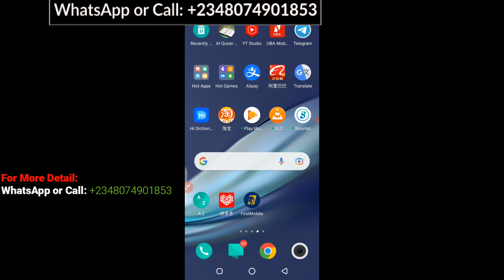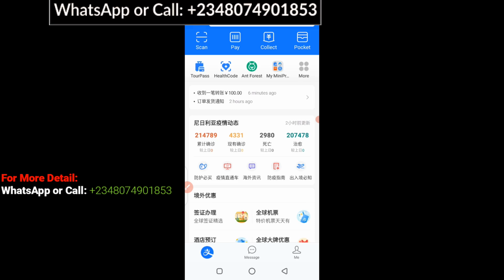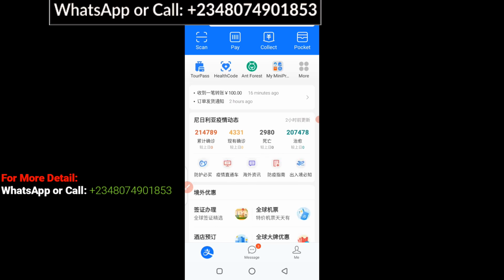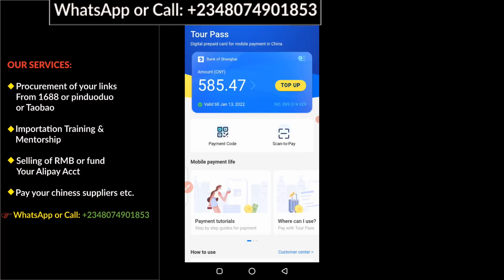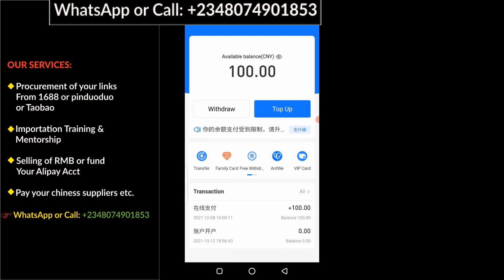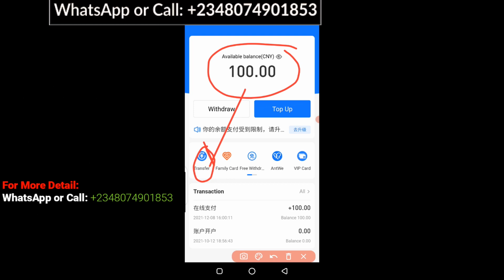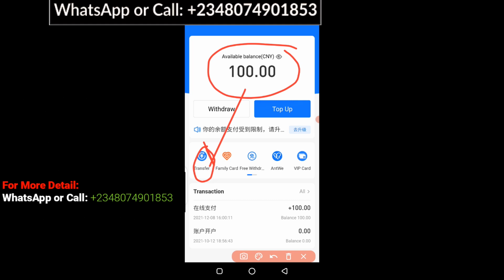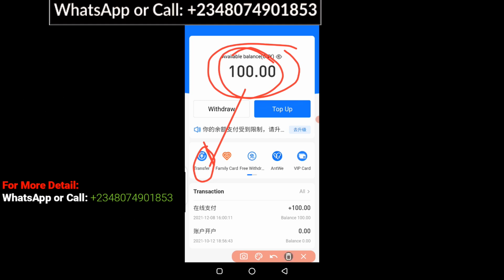Tourpass versus Alipay balance tutorial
In this video i have explain, how to understand difference between tourpass and Alipay account fund
China Importation
America Importation
Dubai Importation
Turkey Importation
Italy Importation
Malaysia Importation

alipay app tutorial
alipay payment methods
alipay international app
alipay application
alipay checkout
alipay account setup
alipay international transfer
is alipay free
is alipay secure
is alipay legit
is alipay trustworthy
is alipay down
alipay youtube
alipay payment,